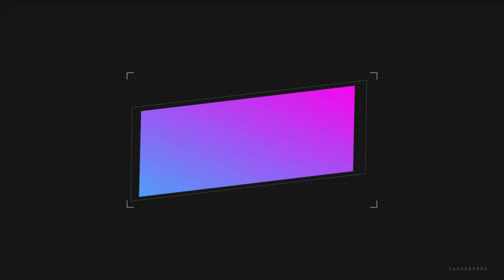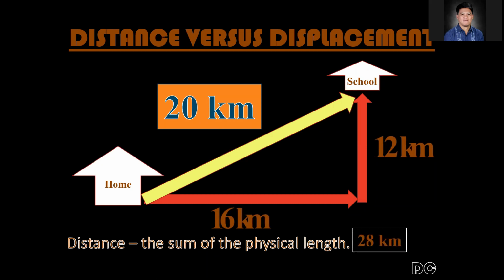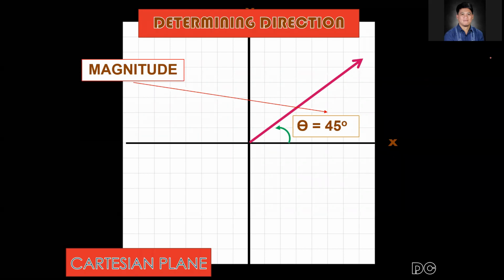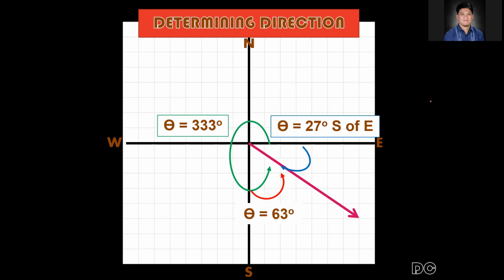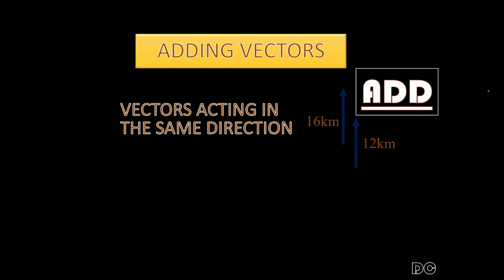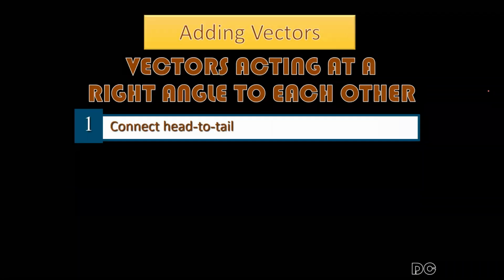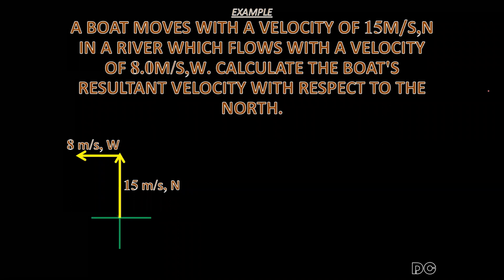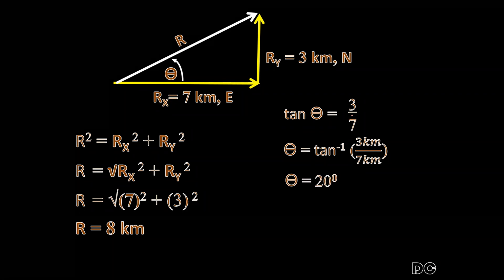The Vector Part I